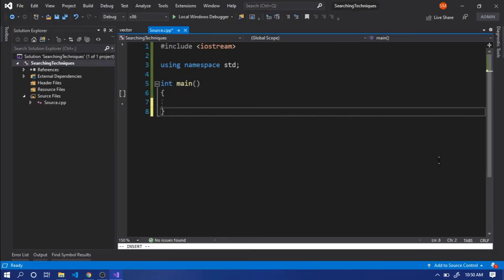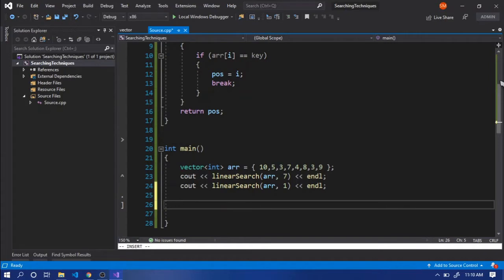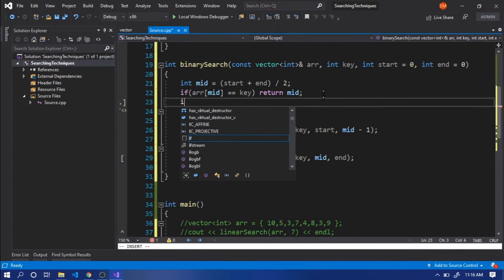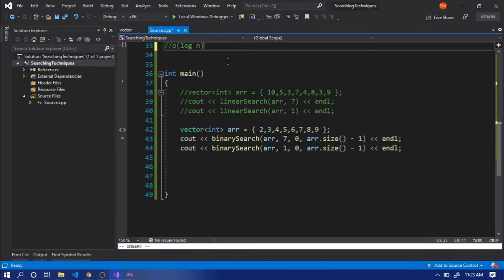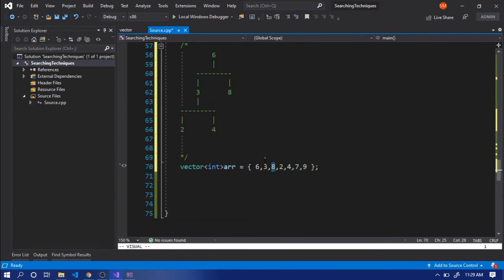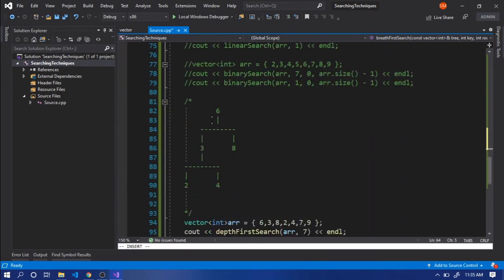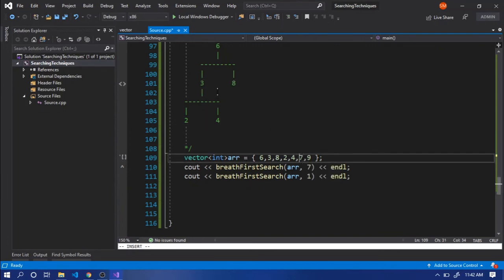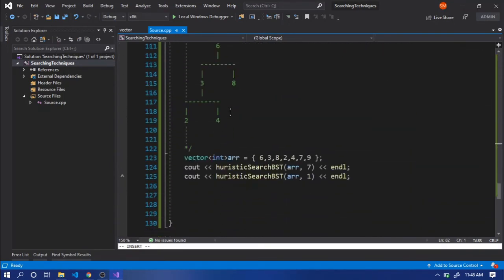Searching Algorithms in C++ | linear search, binary search, dfs, bfs, binary search tree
In this video, we will learn to code different searching techniques in CPP along with their time complexity and use cases depending on the type of data structure.

time-stamps:
00:00 - Introduction
00:52 - Linear Search
05:49 - Binary Search
19:10 - Depth First Search
29:16 - Breadth First Search
36:21 - Searching in Binary Search Trees (BST)

And if you really want to have a time complexity of O(1) just use a hashtable to store your data. In c++ you can use std::unordered_map data structure to do that.